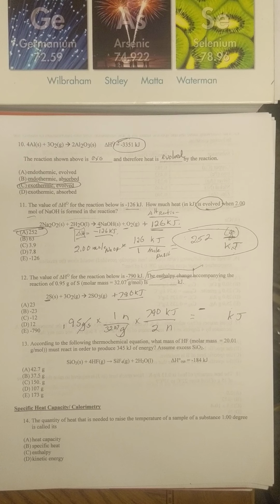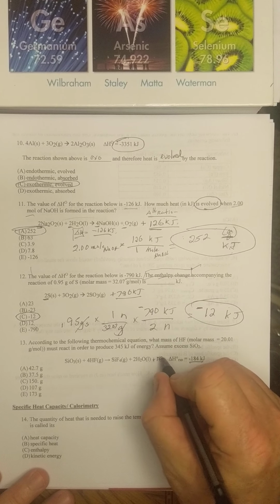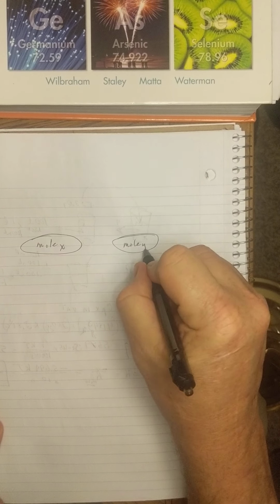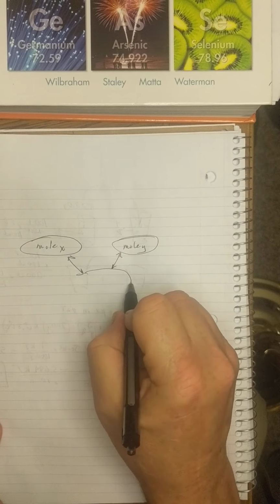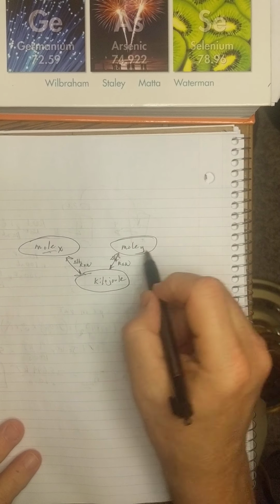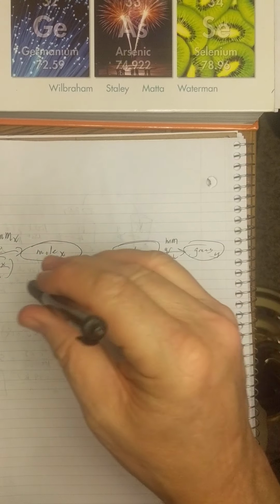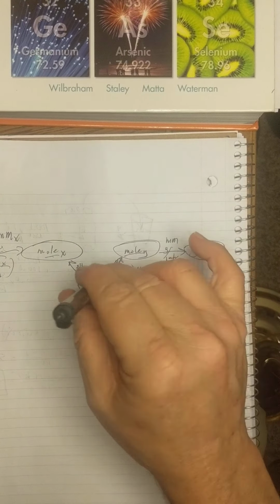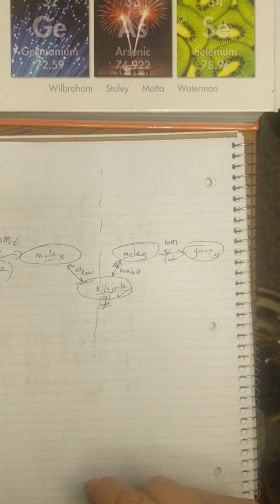Chapter 5 - Thermochemistry Review answer key 1-20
Answers for chapter 5 review 1-20